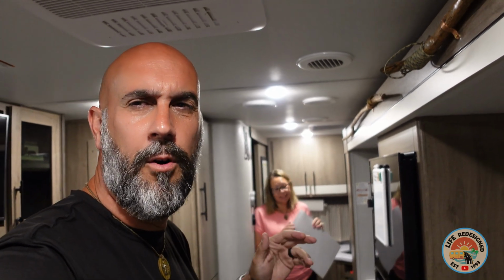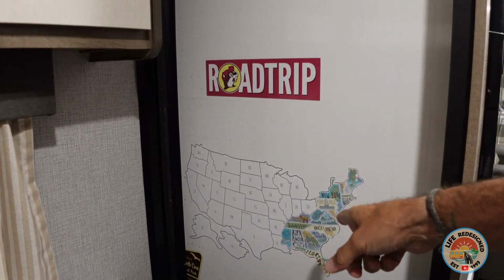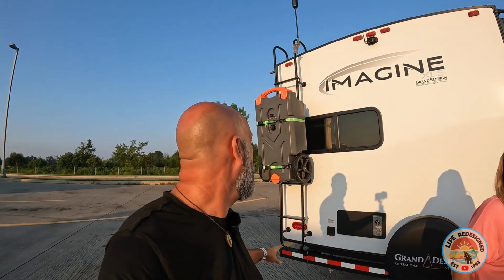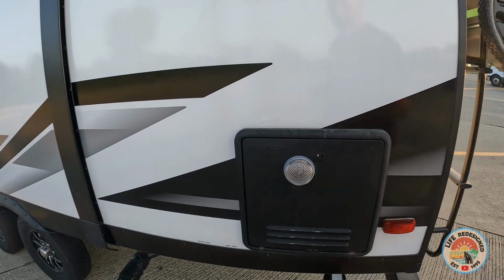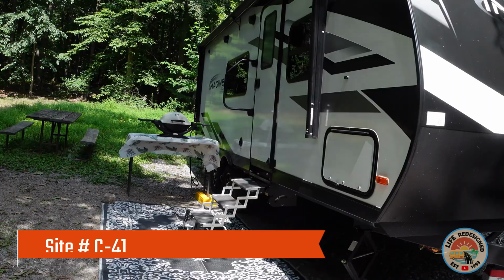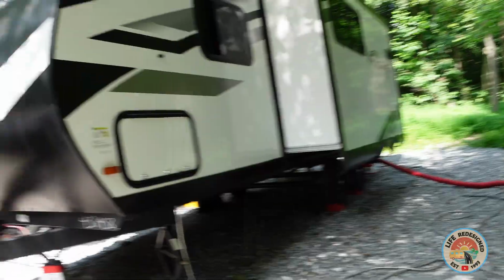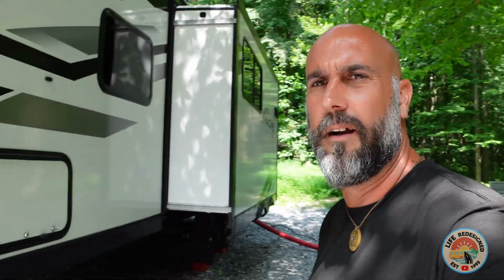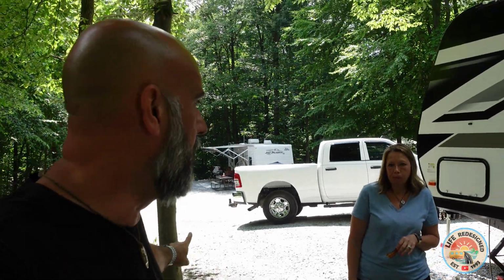Bold Move? Leaving Indiana for Amish Country: Our Verdict!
Join us today as we are leaving Indiana and Heading for Amish Country. Was this a Bold Move? Leaving Indiana for Amish Country: Our Verdict!

Link to our Amazon Storefront for products WE ACTUALLY USE EVERYDAY!

Let us formally introduce ourselves if you are new to our channel, life redesigned.
After over 28 years of marriage and 3 grown children ... We are hitting the road, traveling this great country and sharing what life is like from an "Average Joe" point of view.
A large influence on this series has come from content creators like Adam The Woo and Traveling  Robert. The style of this video is also similar to Nomadic Fanatic and Yankee in the South.
As always.

Have any related fun you want to mail our way and have featured in an upcoming video ?

Physical correspondence can be sent to:

Bob & Karri
5753 Highway 85 North
Box 5827